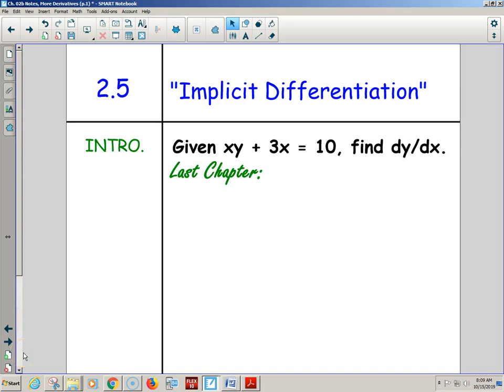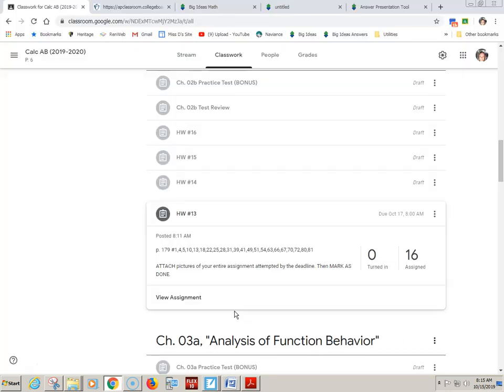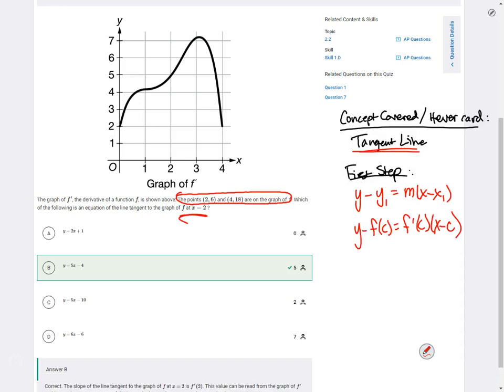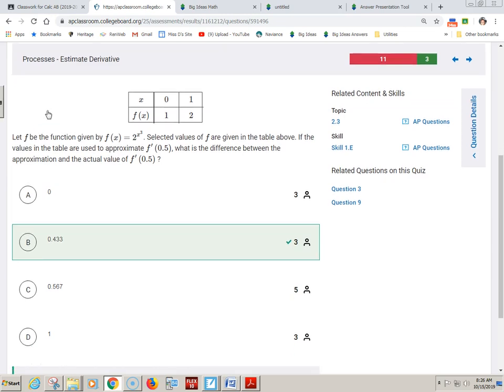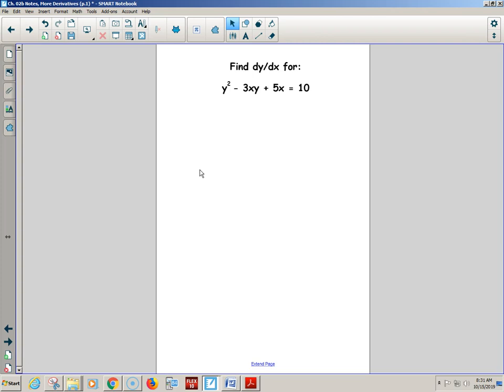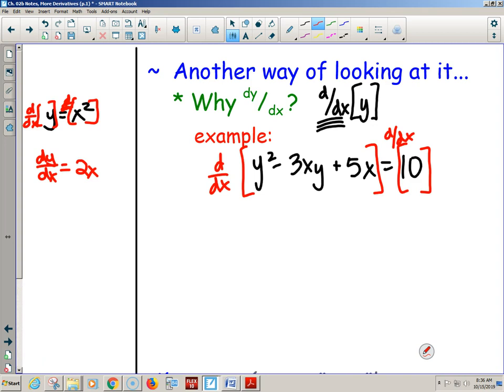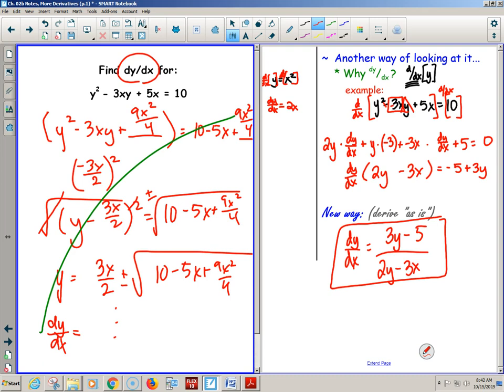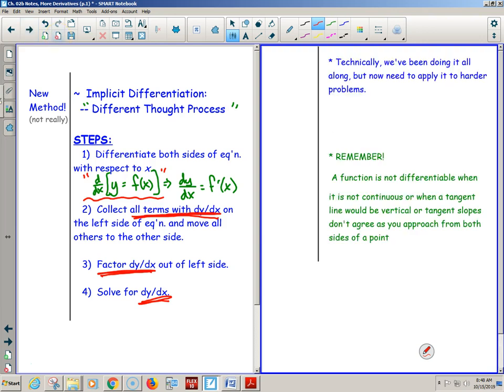CalcAB 10 15 19